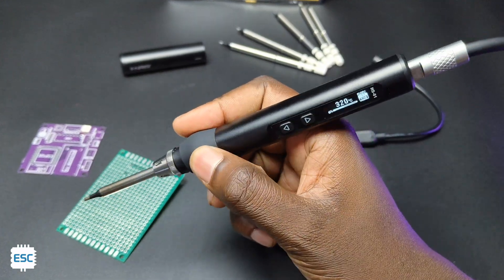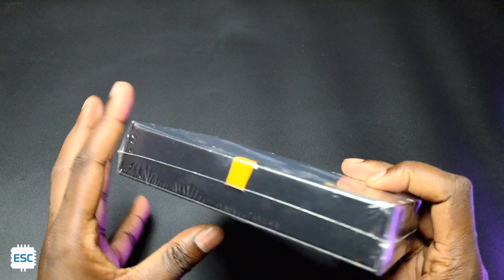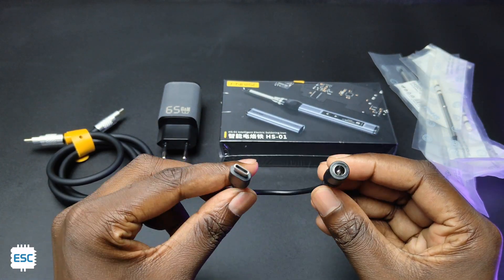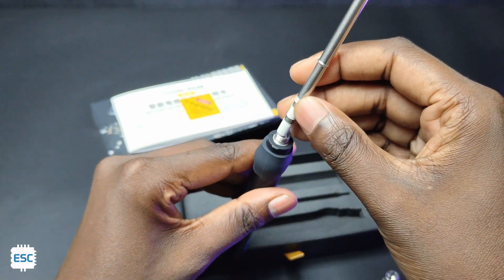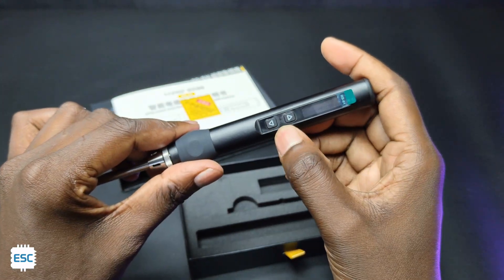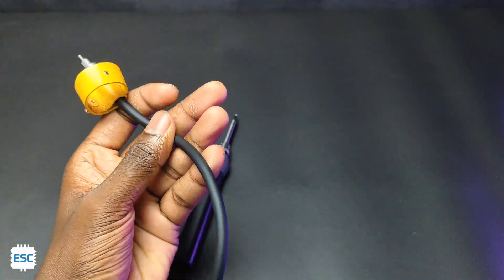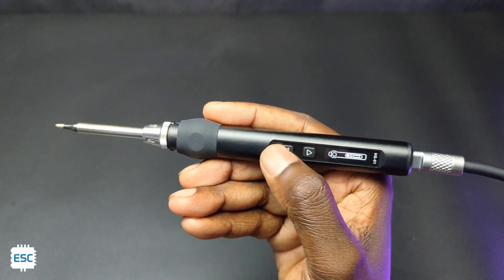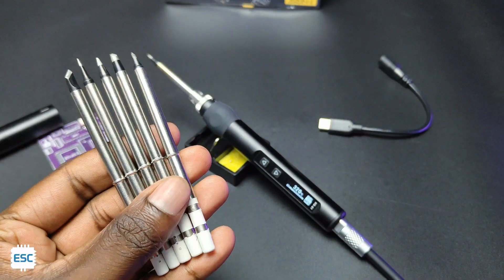FNIRSI HS 01 Smart Soldering Iron | Complete review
IoT
Arduino
electronics
DIY stuff
blynk app
Robotics
Mechatronics
science